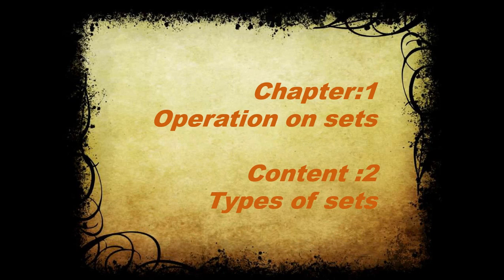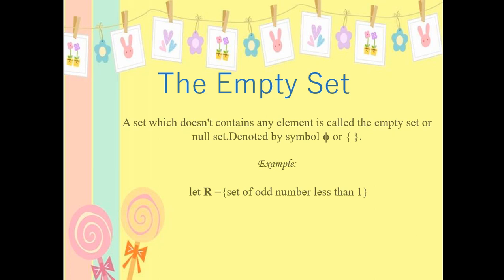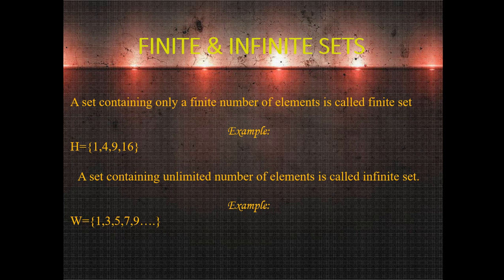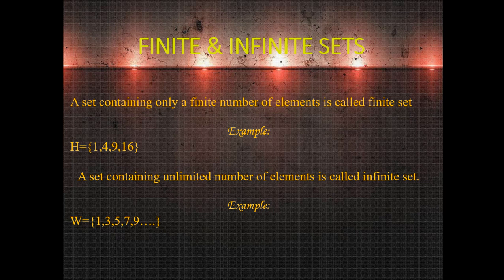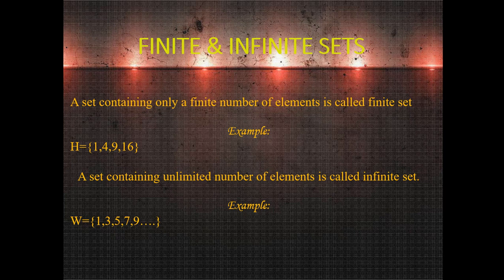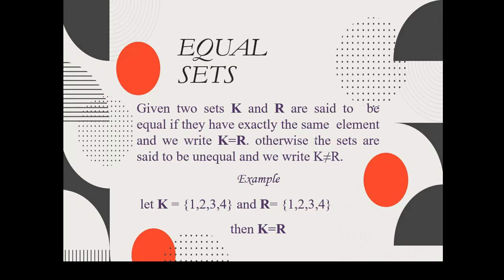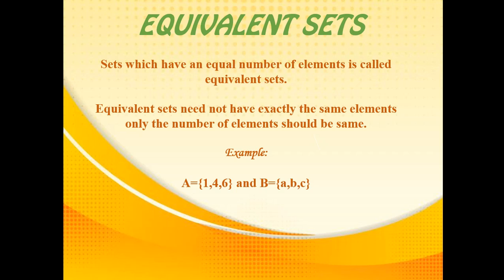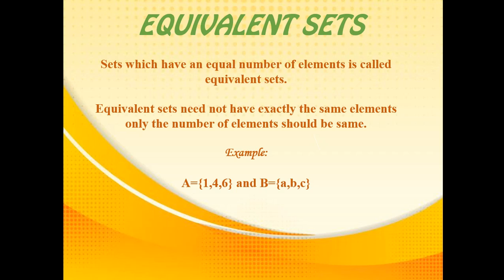Lecture 1.2 Chapter 1 class 7 Maths Girls Primary Branch 24 June 2020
Watch video before joining the class.